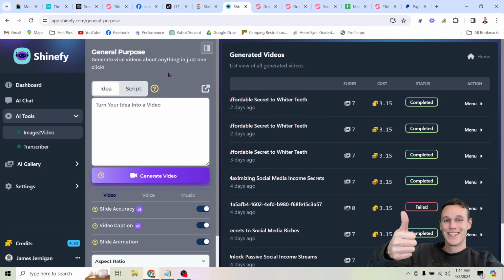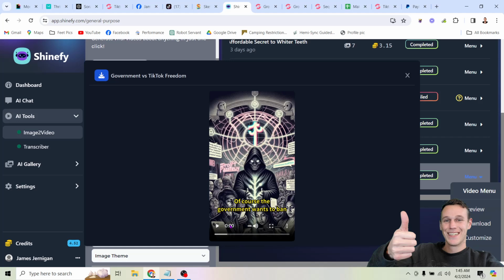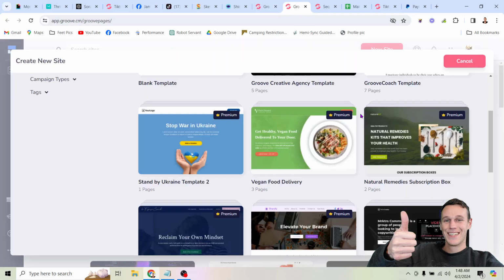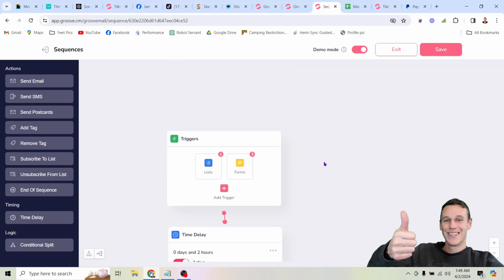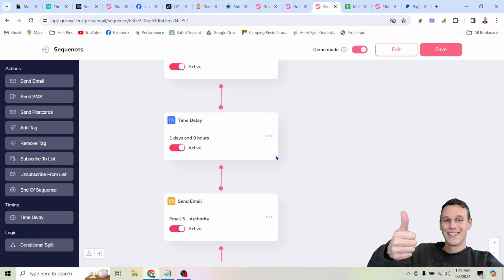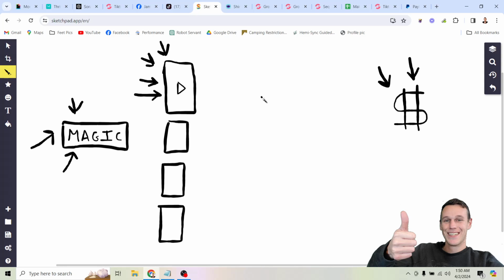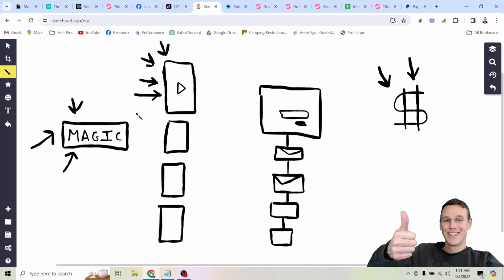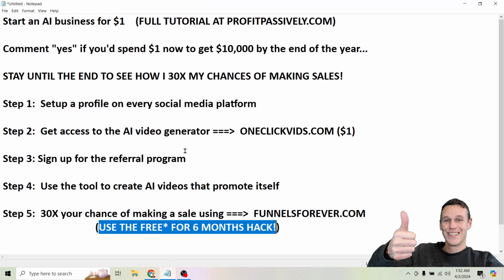[$1 Start-Up] 🤖📲 A.I. Business Plan For Beginners!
Welcome to the future of AI-driven business plans! With our cutting-edge AI video generator, creating captivating viral videos has never been easier. Simply put, it's the ultimate game-changer for your AI business plan!

Our platform is designed to streamline the process of video creation, allowing you to focus on what truly matters: maximizing your profits.

So how does it work? It's simple! Just sign up for an account, choose your preferred niche, and let our AI do the rest. In a matter of minutes, you'll have a professionally crafted video ready to share with the world. And the best part? Our videos are optimized for social media, ensuring maximum exposure and engagement.

But that's not all – with OneClickVids.com, you'll also gain access to valuable insights and analytics to track your video performance. Monitor your views, clicks, and conversions in real-time, and fine-tune your strategy for even greater success.

Don't let your AI business plan fall behind the competition. Join the revolution today and harness the power of AI-driven affiliate marketing with OneClickVids.com. Start generating viral videos, driving traffic, and earning thousands of dollars in affiliate commissions – all with just one click!